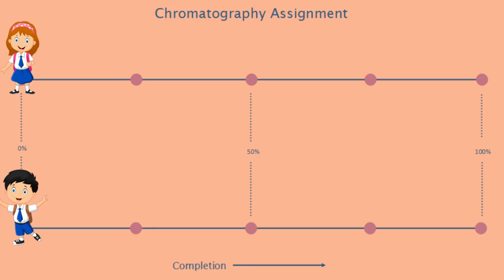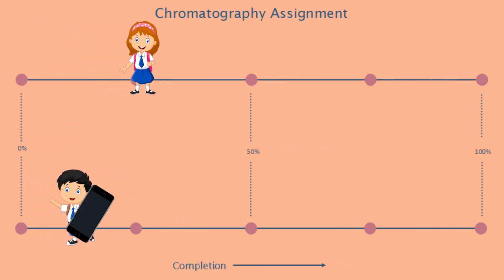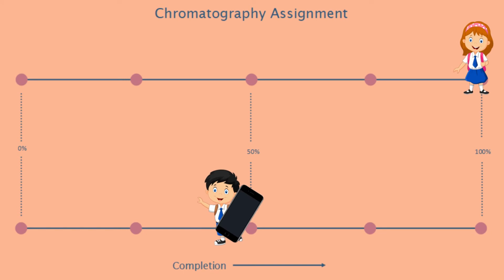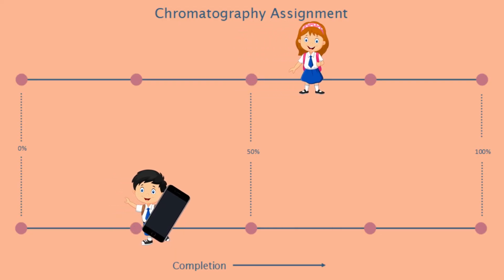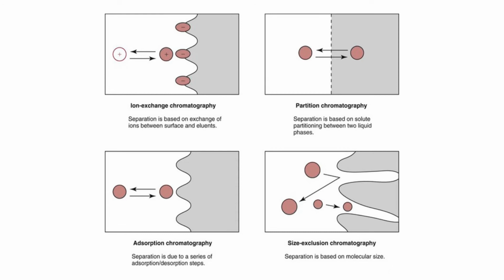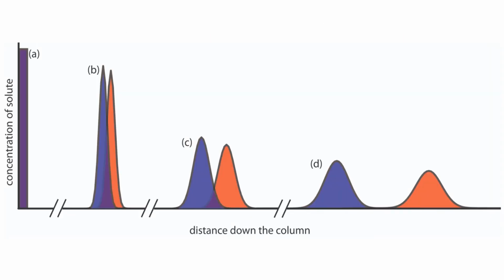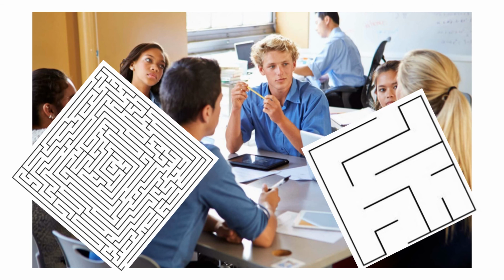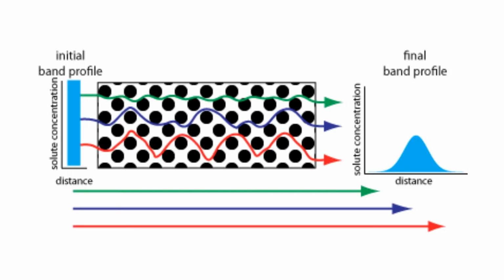Chromatography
This video is for my CHEM*3430 Chromatography story assignment